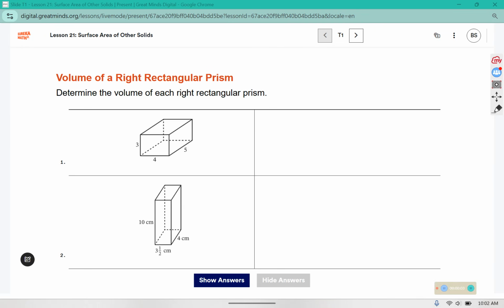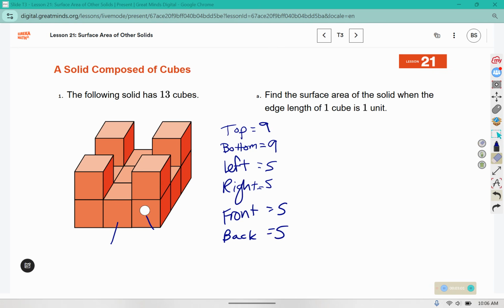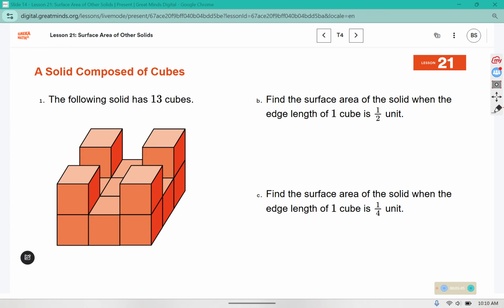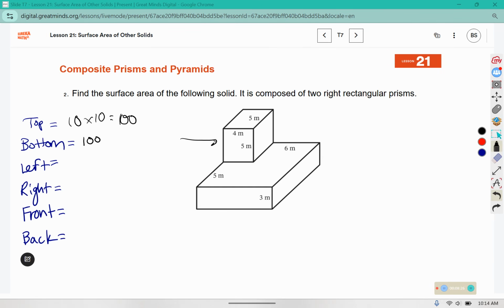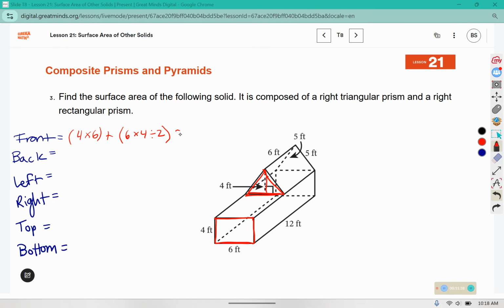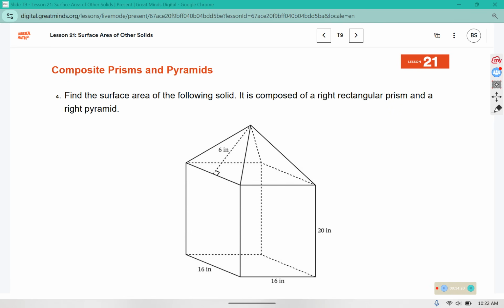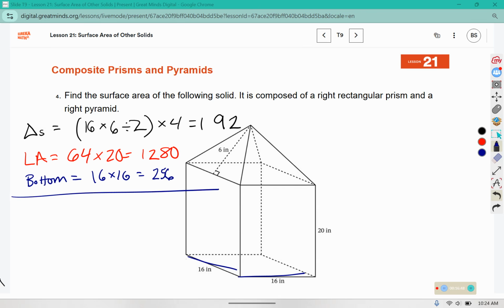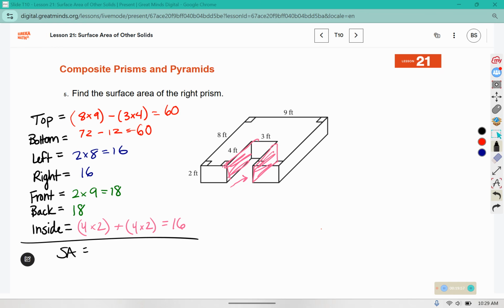7th Grade Module 4 Lesson 21 (Eureka Math Squared)